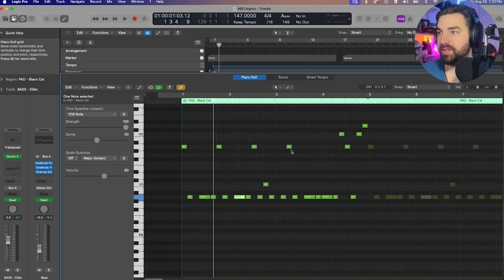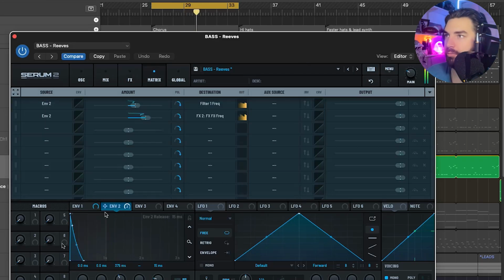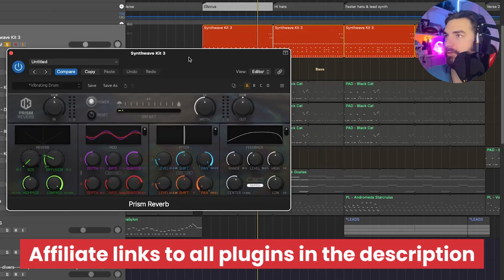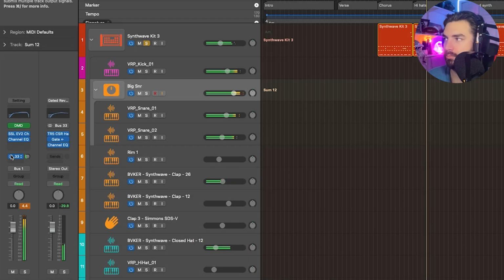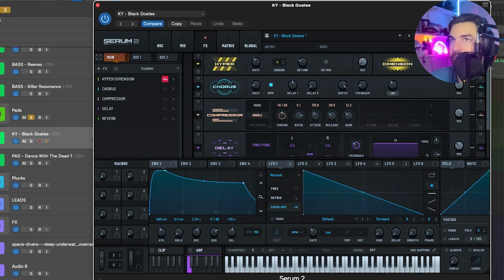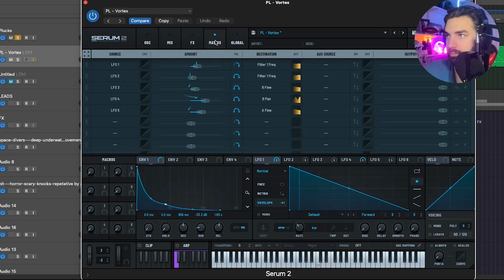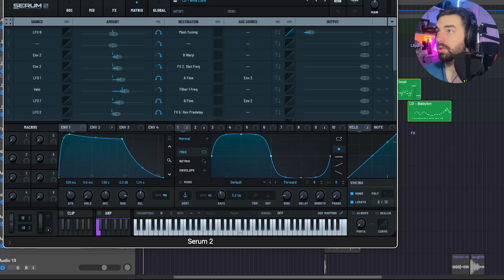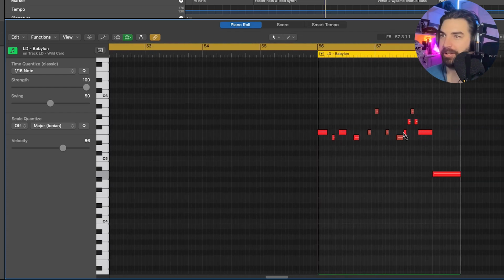Why Dark Synth Tracks Sound So Aggressive & Cinematic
💿 LANDR: SAVE 20% ON SAMPLES

👾 Finish every song you start, in a week or less, even with a full-time job: Grab my FINISH SONGS FASTER online course here 👉🏻

🎧 [COURSE]  GROW YOUR SPOTIFY STREAMS:
Discover how to generate your first $1,000 a month from Spotify:

⏰TIME STAMPS:⏰
0:00 - Final Result
0:27 - Bass
4:27 - Drums
9:02 - Chords
11:42 - Arp Plucks
13:14 - Leads
18:38 - FX

About:
Want to learn how to create dark synth music that feels aggressive, cinematic, and powerful? In this video, I’ll break down the exact process for producing dark synthwave / cyberpunk tracks from scratch.

You’ll discover:

How to pick the right sounds for a dark, gritty vibe

Essential synthwave bass design tips (Carpenter Brut, Perturbator style)

Creating haunting melodies and atmospheric pads

Mixing tricks to make your track hit hard and sound pro

Whether you’re just starting out or looking to refine your dark synthwave production, this tutorial will give you the tools and mindset to craft music that sounds intense, retro, and cinematic.